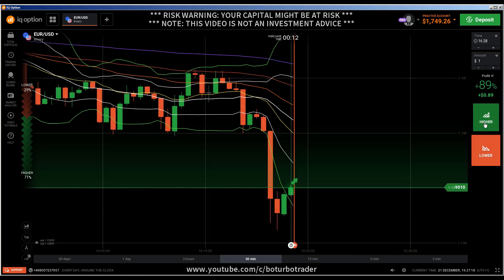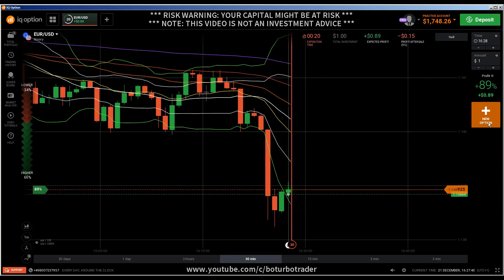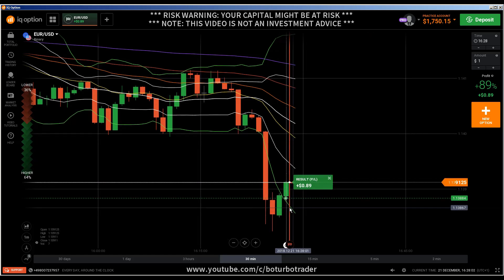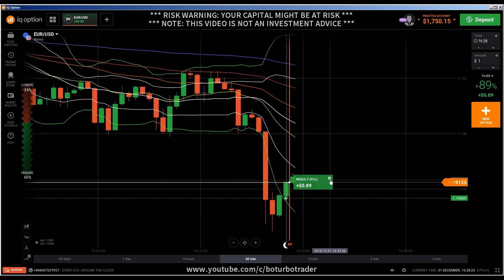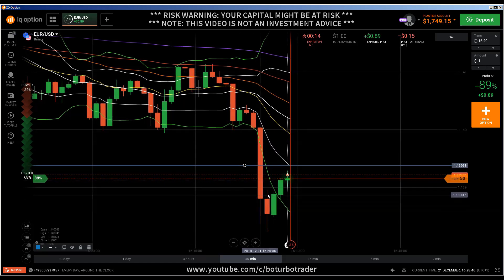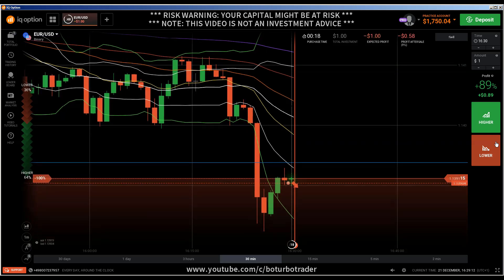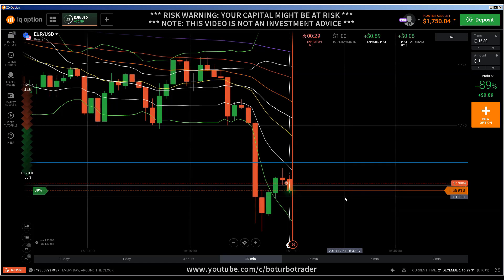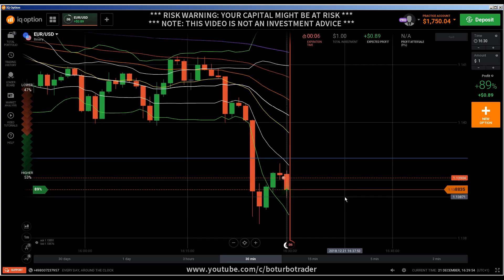🔛 Candlestick Psychology: iq option strategy, binary options strategy, BOTT candlestick patterns,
A shadow, or a wick, is a line found on a candle in a candlestick chart that is used to indicate where the price of a stock has fluctuated relative to the opening and closing prices. Essentially, these shadows illustrate the highest and lowest prices at which a security has traded over a specific time period.

The wide part of the candlestick is called the "real body" and tells investors whether the closing price was higher or lower than the opening price (black/red if the stock closed lower, white/green if the stock closed higher). A shadow, or a wick, is a line found on a candle in a candlestick chart that is used to indicate where the price of a stock has fluctuated relative to the opening and closing prices.

Wicks of the candlesticks along with the body are the story tellers of the candlestick patterns. They are the graphs which represent the mind of the market traders. A wick or a shadow or a tail of a candlestick is a line situated above and below the body of the candlesticks. They may be long, short or missing. Bullish Doji Star Reversal Pattern. Definition: The Bullish Doji Star pattern is a three bar formation that develops after a down leg. The first bar has a long black body while the next bar opens even lower and closes as a Doji with a small trading range.

We will focus on five bullish candlestick patterns that give the strongest reversal signal. 1. The Hammer or The Inverted Hammer. The Hammer is a bullish reversal pattern, which signals that a stock is nearing bottom in a downtrend. We will focus on five bullish candlestick patterns that give the strongest reversal signal. 1. The Hammer or The Inverted Hammer. The Hammer is a bullish reversal pattern, which signals that a stock is nearing bottom in a downtrend.

candlestick patterns
candlestick cheat sheet pdf
candlestick secrets

IQ Option 1 Minute Strategy
IQ Option %100 Winning Strategy
IQ Option Tricks
IQ Option Indicators
IQ Option Winning Strategy
IQ Option 60 Seconds Strategy
IQ Option 60 Seconds Indicators
IQ Option Tricks
IQ Option Guaranteed Methods
IQ Option Guaranteed Strategy
IQ Option Guaranteed Tricks
IQ Option The Best Strategy
IQ Option Wins
Earn 100 USD Per Day
Earn Limitless Money
Earn Easy Money
How to Make Money
Easy Money
Earn Money